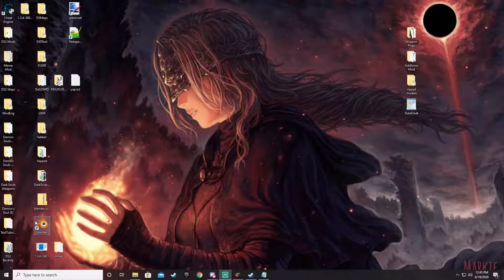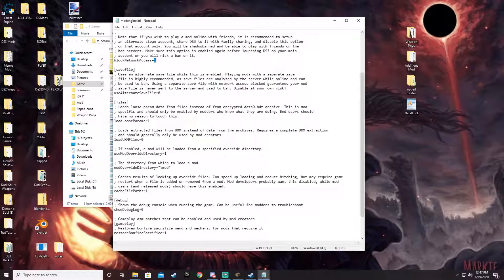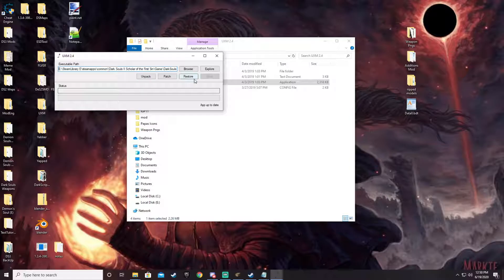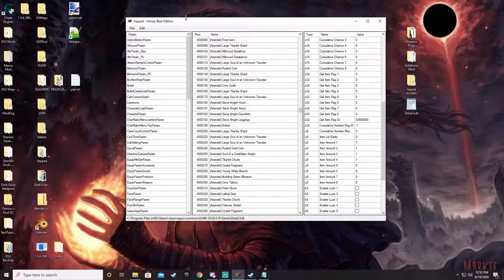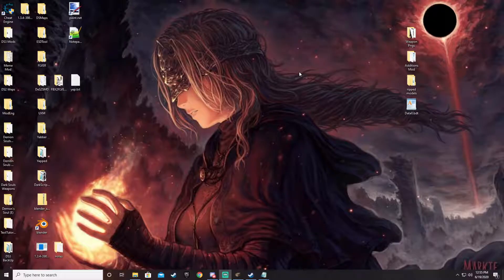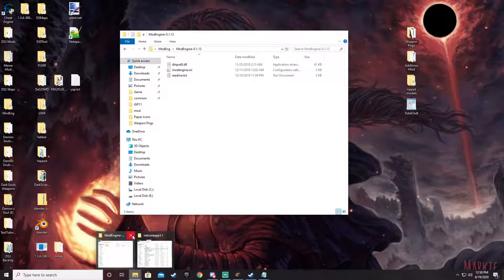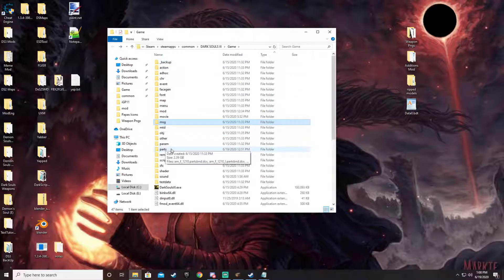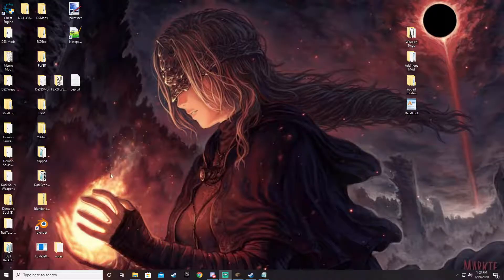Dark Souls 3 Modding Introduction to Basic Tools and Files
[Tools]

Be sure to follow any guides pertaining to the installation of these programs!